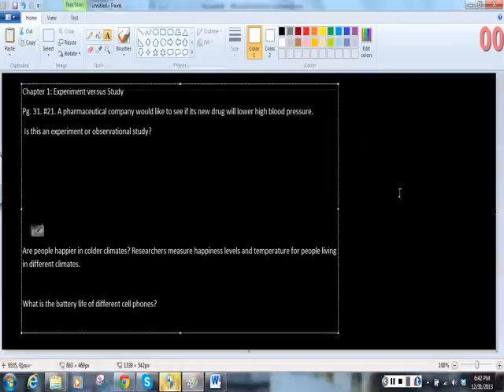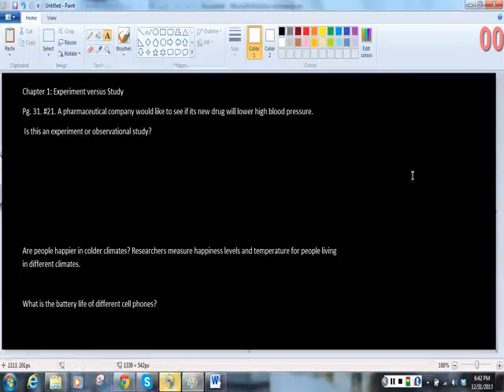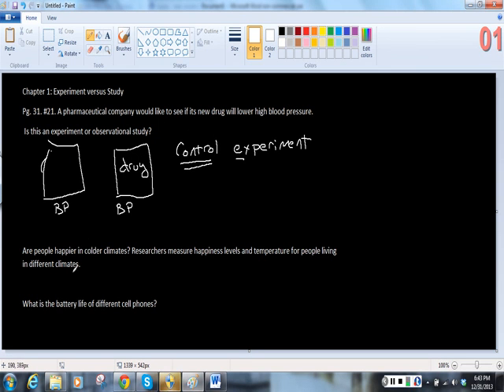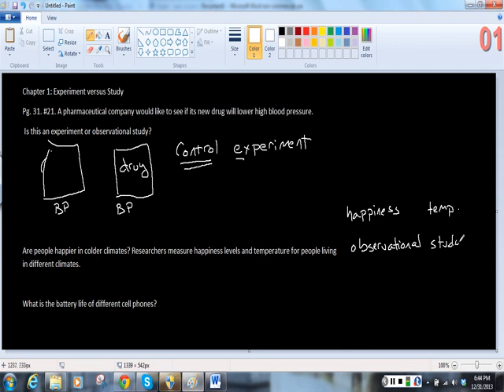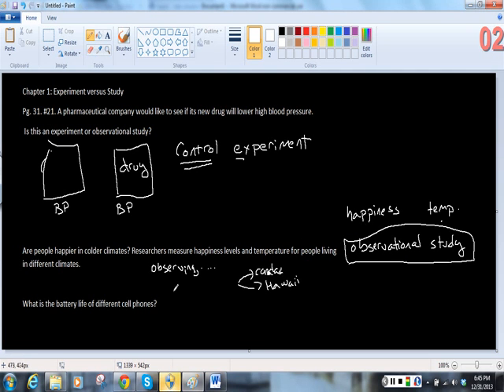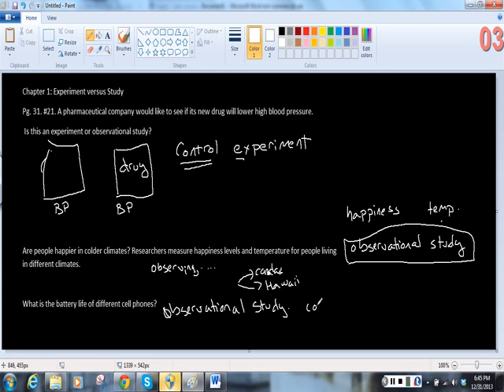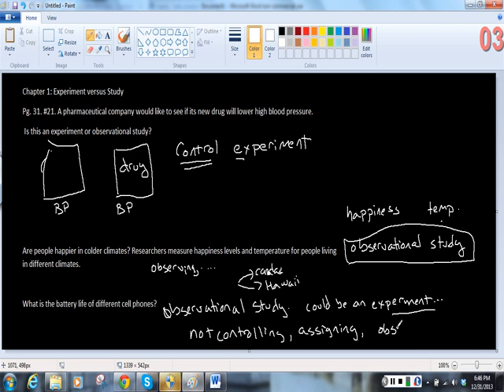Ch. 1 Experiment V observational study